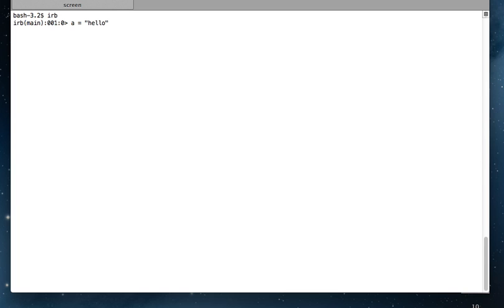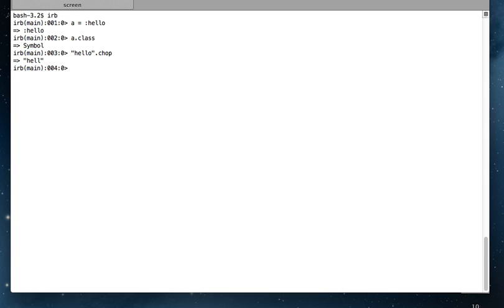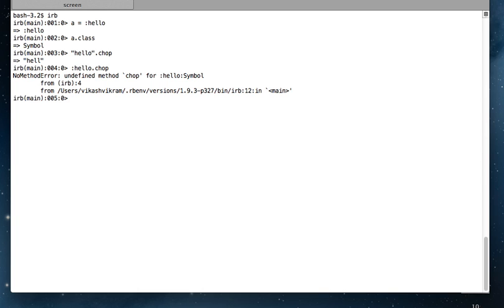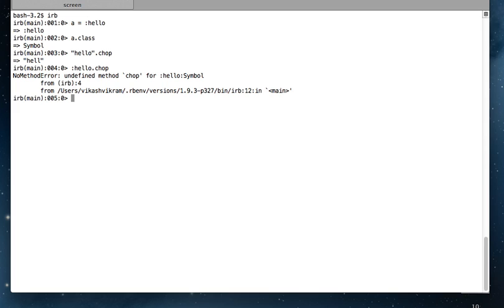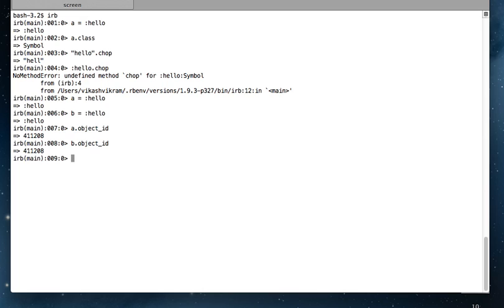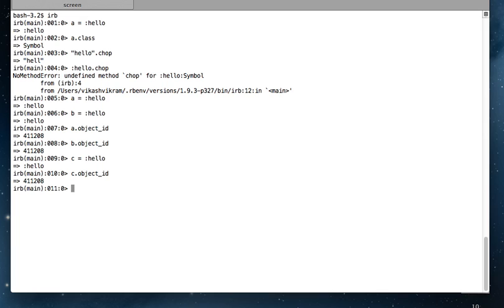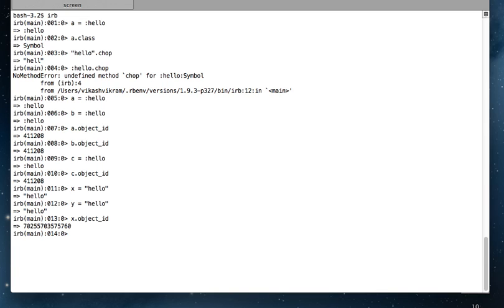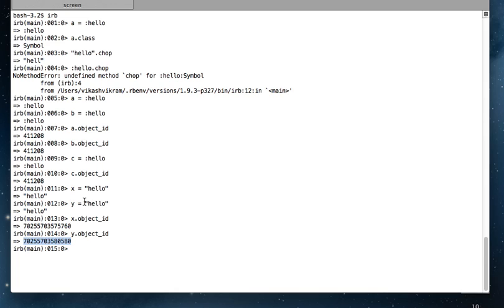Ruby Programming Tutorials 7 - Symbols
We will see what are symbols. What are symbols used for and how are they different from Strings.